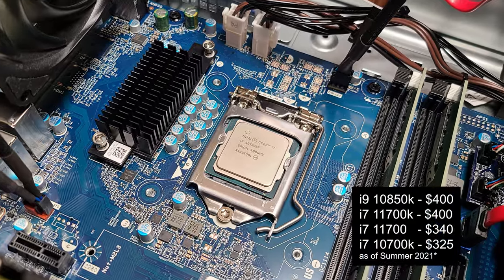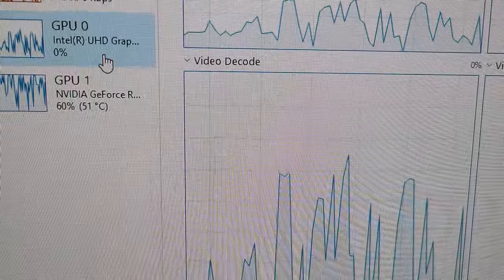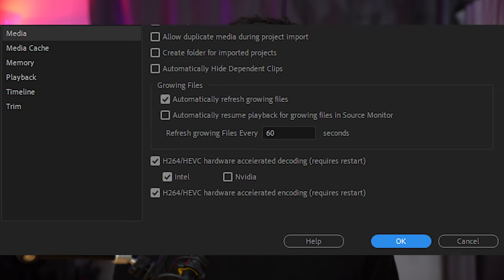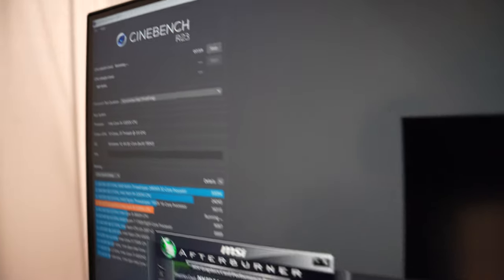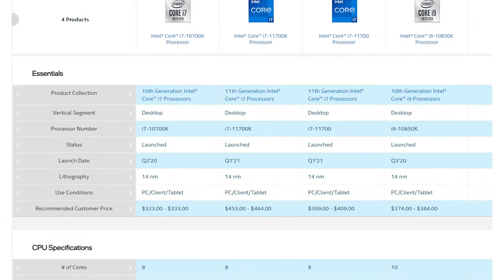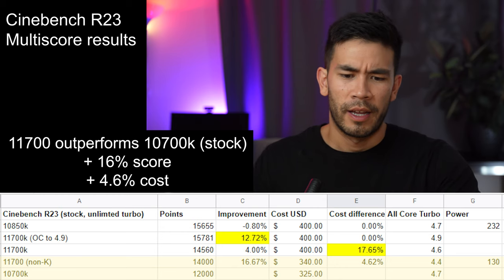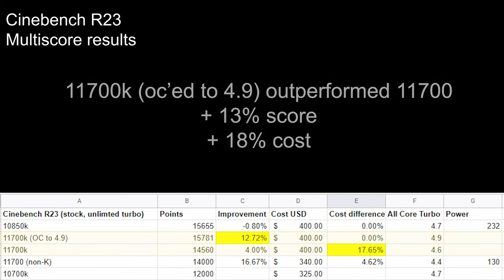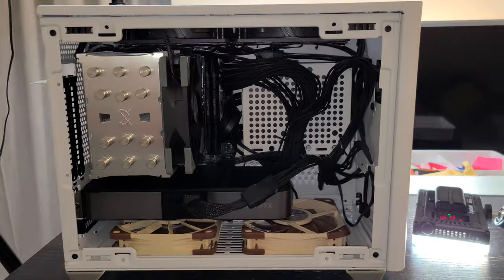Unlocking the TRUTH about Intel K unlocked CPUs! (.. and why you probably don't need it)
Is it worth a 18% premium to buy an unlocked K Intel CPU over the non-K SKU? Let's find out.

0:00 Too many choices for Intel SKUs!
0:31 Buy last year's model and overclock?
2:47 Why Intel over AMD
3:22 QuickSync, Premiere, F SKUs
4:46 Advice when buying Intel CPUs
7:03 K vs non-K beyond the specs, physical differences
8:17 Specs are confusing with Intel
9:11 Benchmark and final results, is K worth it?
13:05 TLDW Conclusions, final thoughts

Part list for my SFF favourite build
- Intel Core i9-10850K
- Scythe Mugen 5 CPU cooler
- Gigabyte Z490I AORUS ULTRA ITX
- Crucial Ballistix 64 GB 3600mhz CL16
- Western Digital SN750 1 TB NVME
- NVIDIA RTX 3070 8 GB Founders Edition
- Cooler Master NR200P ITX case
- Corsair SF 750 W 80+ Platinum SFX PSU
- Case fans: Noctua F12, A12, A9

All stock/default settings for my Gigabyte Z590 Aorus Ultra